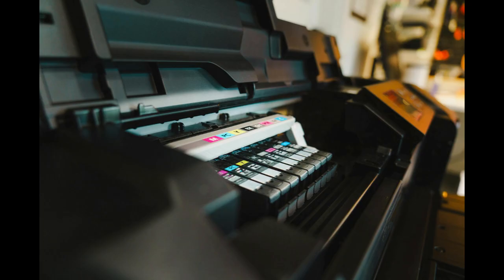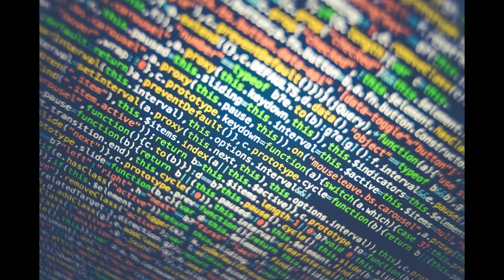How to Start a Printing Business | Complete and Easy to Follow Guide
Starting a printing business can be a rewarding venture, especially when paired with the power of free artificial intelligence tools that streamline operations, cut startup costs, and accelerate growth. Whether you're looking to launch a local print shop, a custom apparel printing brand, or an online print-on-demand service, AI can help guide your decisions from planning through promotion. This step-by-step guide will walk you through how to launch a printing business using free AI tools available today, complete with actionable prompts and tool suggestions.